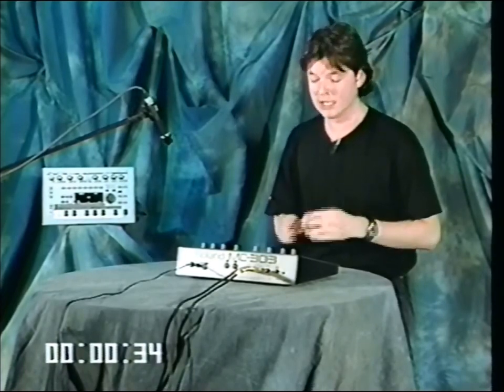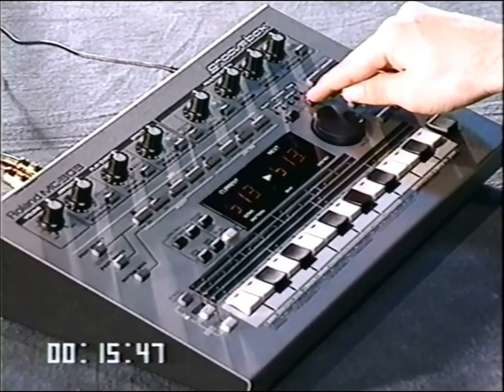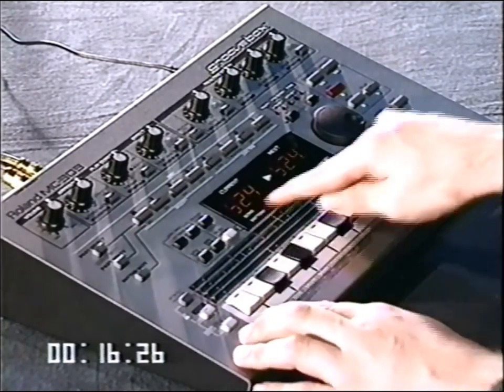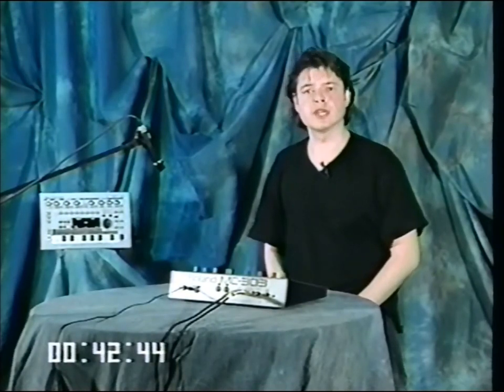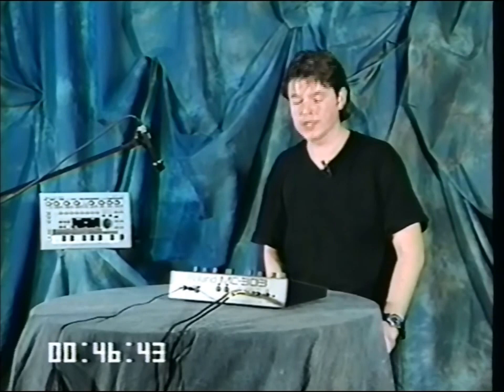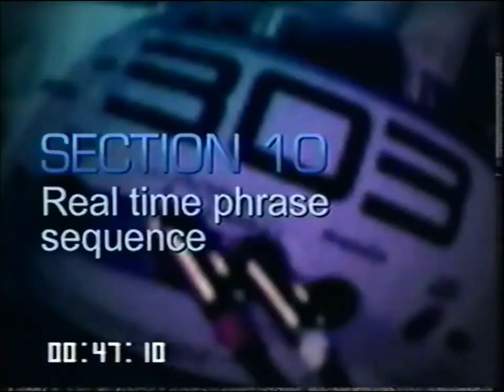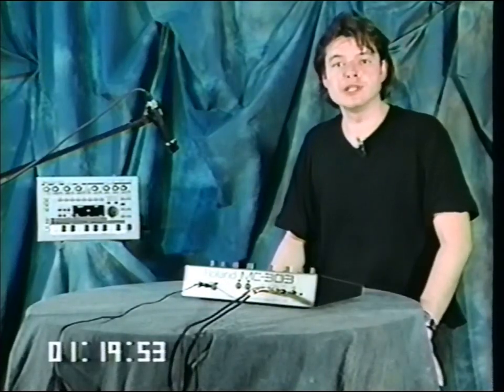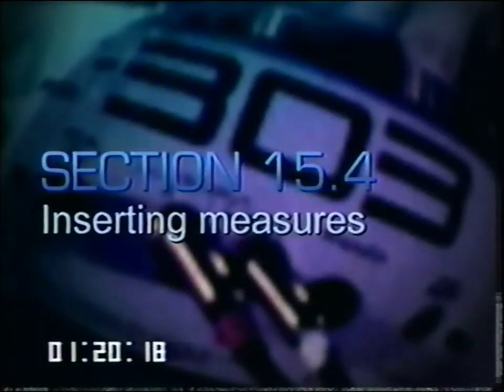Roland MC303 Video Manual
Roland MC303 video manual from 1997.